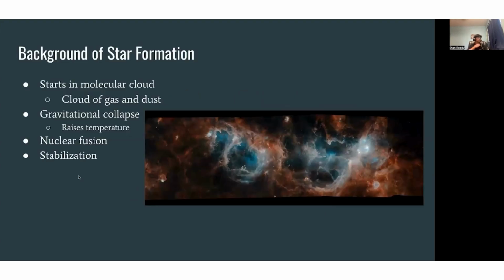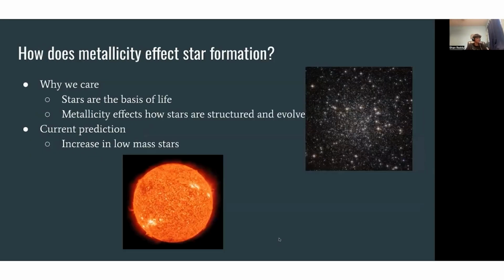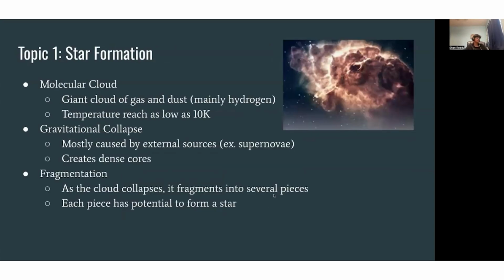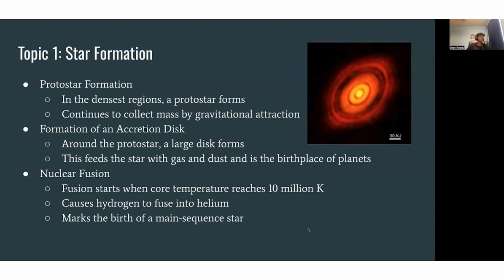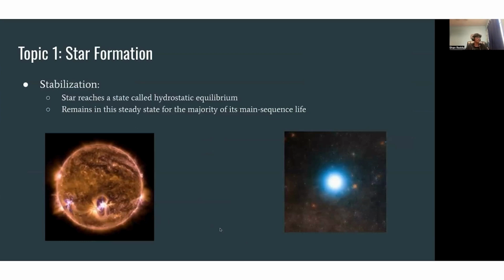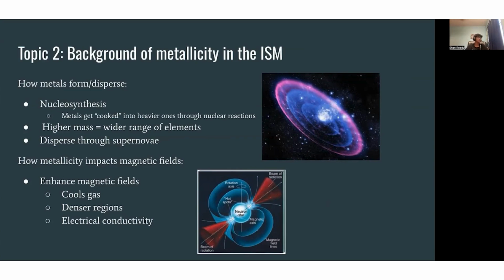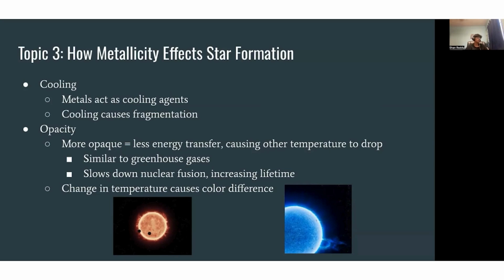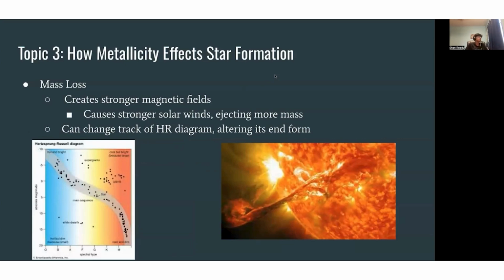Star formation and impact of metallicity Presentation by Deepak Sundaram at Polygence's Symposium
‘The Role of Metallicity in Star Formation and Stellar Evolution‘ was a STEM Conference Talk delivered asynchronously by Deepak Sundaram at Polygence’s 11th Symposium of Rising Scholars in September 2024.